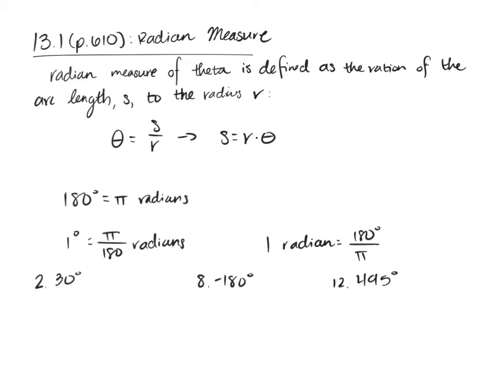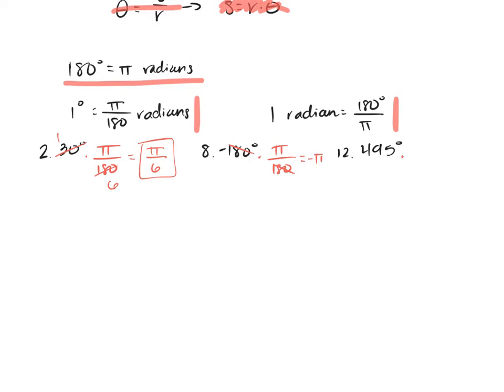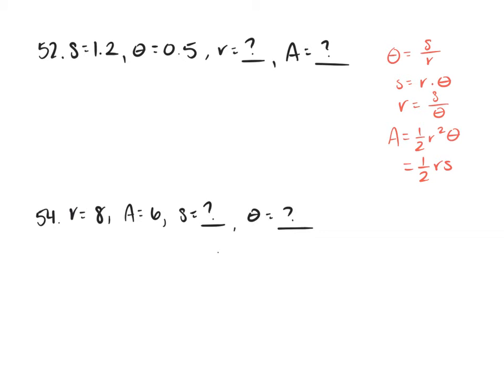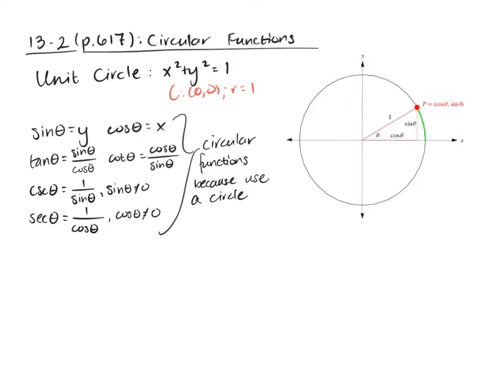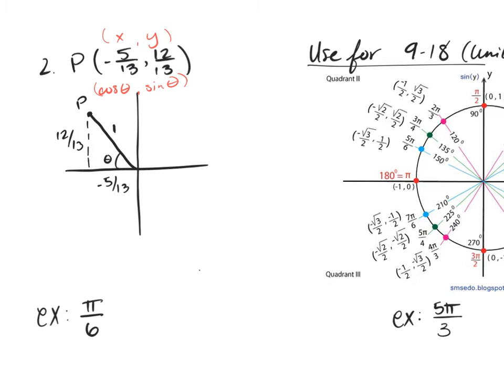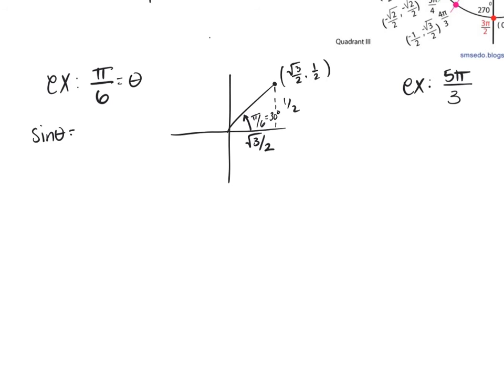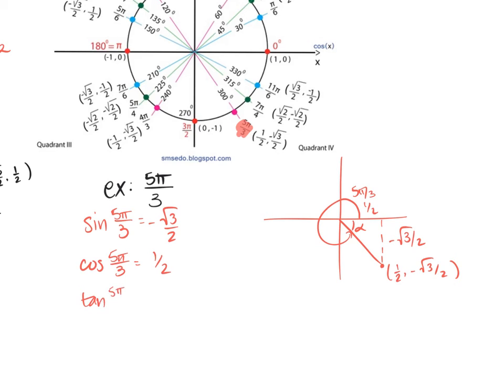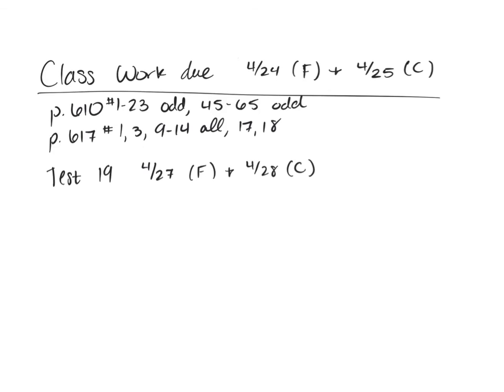13.1-13.2: Circular Functions and Radians